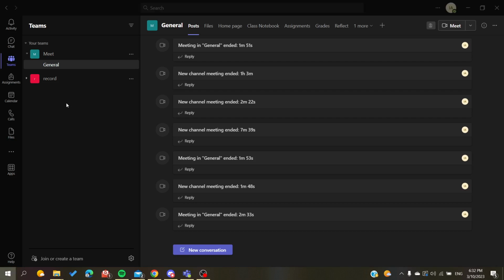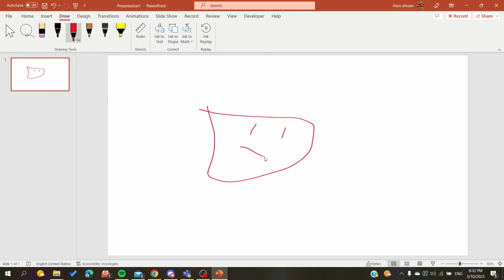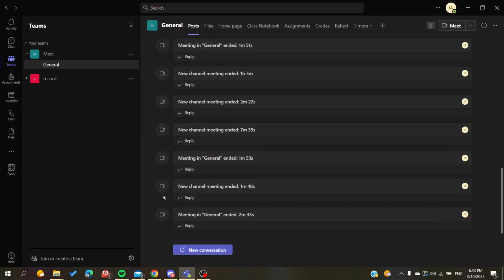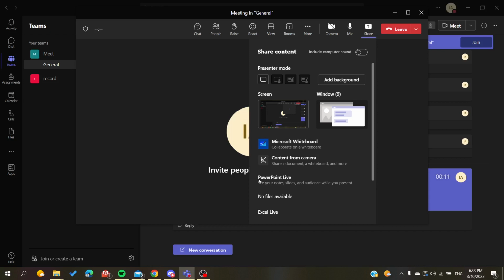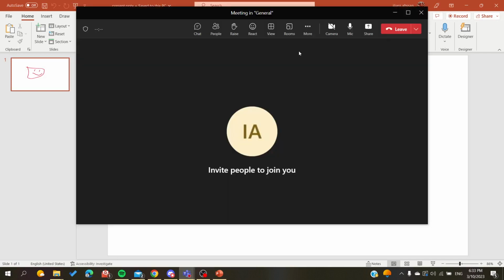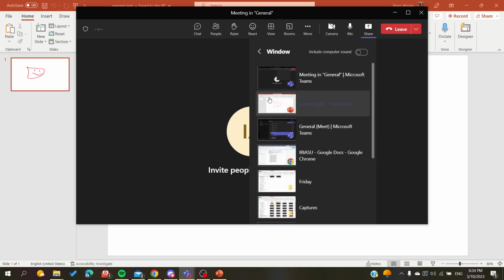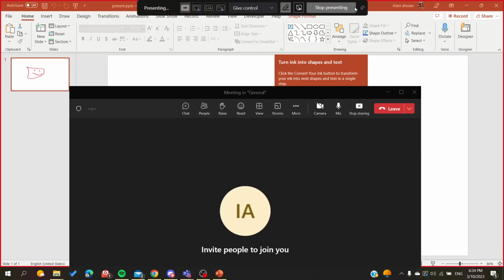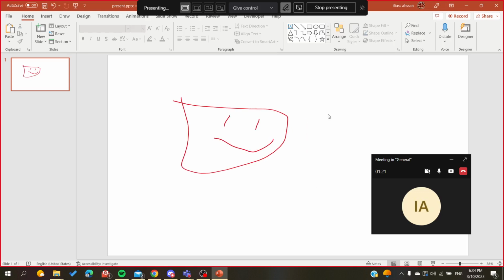How To Present PowerPoint Microsoft Teams Tutorial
Today we talk about ms teams present powerpoint,microsoft teams,presenter view in microsoft teams,microsoft teams powerpoint presentation,powerpoint in teams